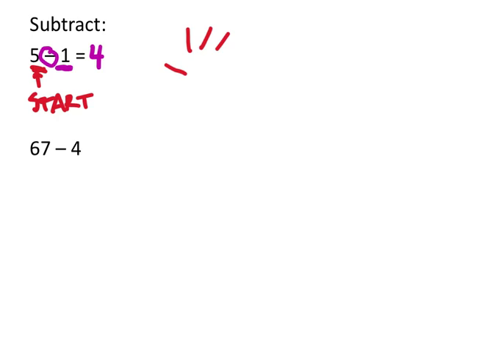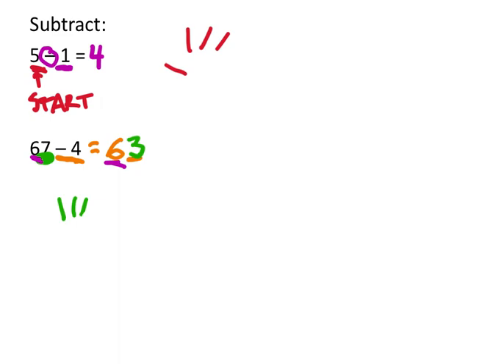Subtracting with Your Fingers: The Basics